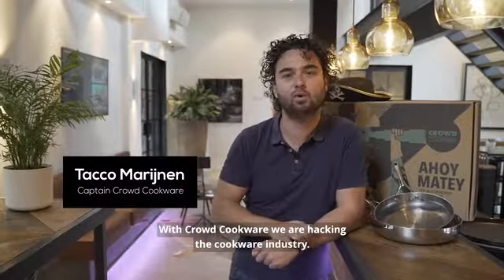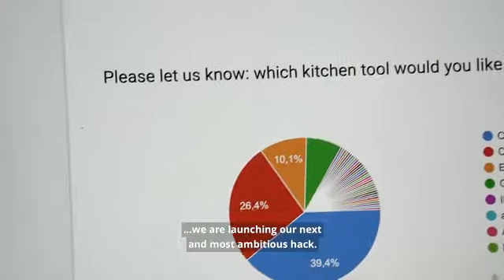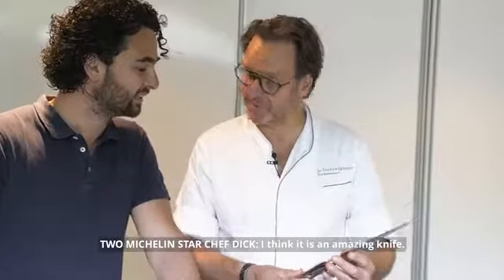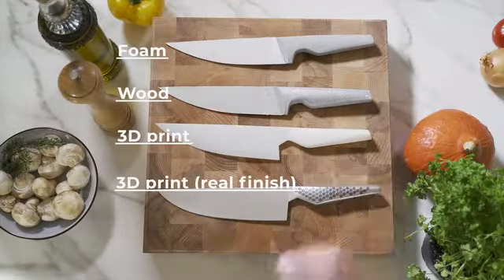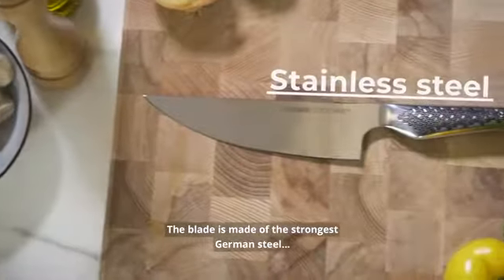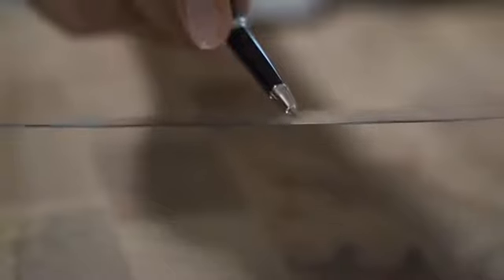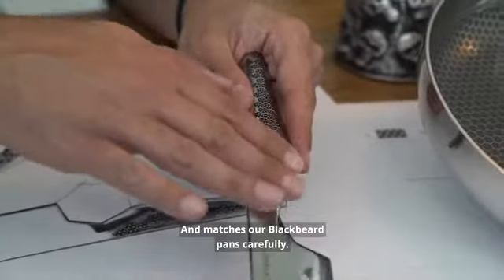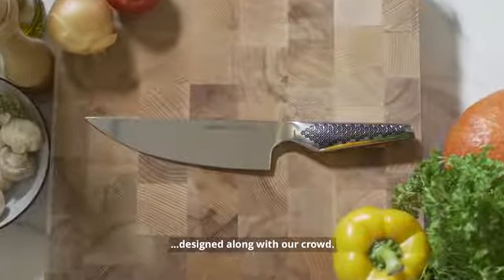Kickstarter: The Wigbold chefs knife lifetime sharp by Crowd Cookware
Crowd Cookware’s ultimate chef’s knife. Trusted by Michelin star chefs and for a fair price. Let’s hack the cookware industry again!